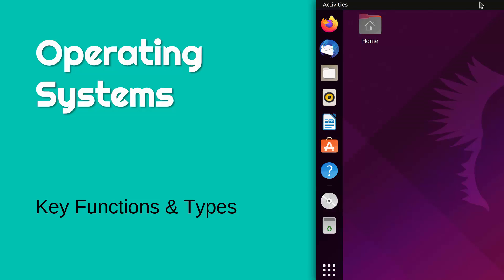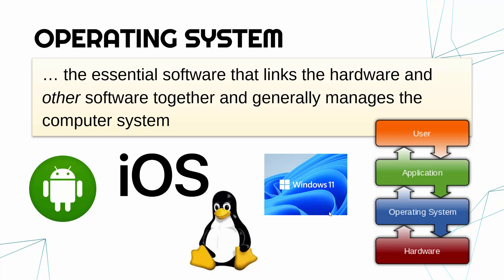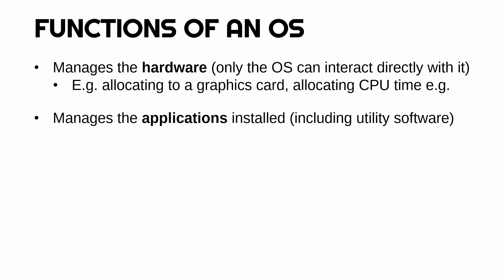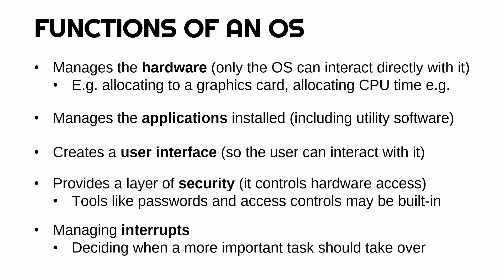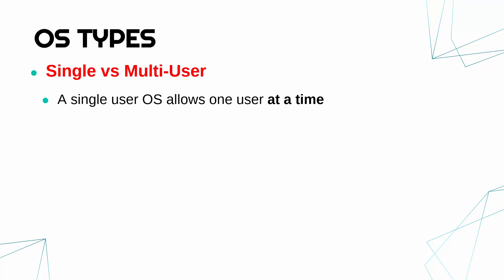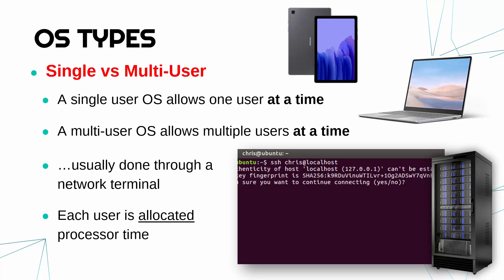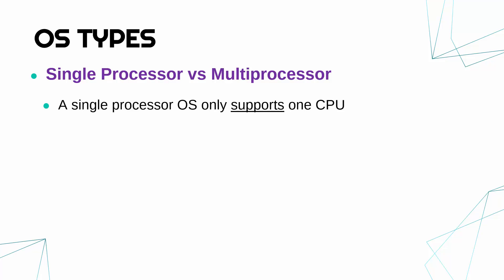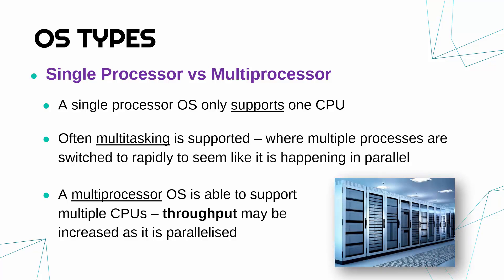Key Functions and Types of Operating Systems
Explaining what an Operating System does, some of its main functions, as well as what single/multiuser and single processor/ multiprocessor OSs are.

This video is primarily designed for the written Unit 1 exam (Fundamentals of IT) for the OCR Cambridge Technicals (CTEC) Level 3 Information Technology qualifications. Video #8 of LO2 (Understand computer software).